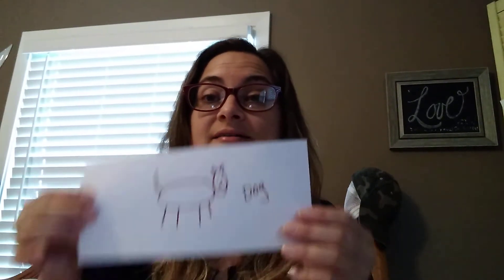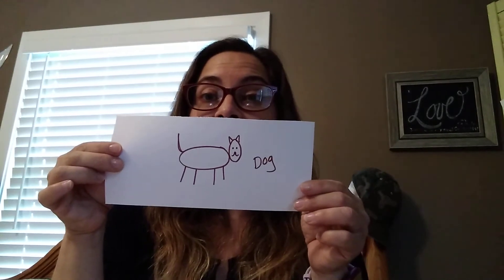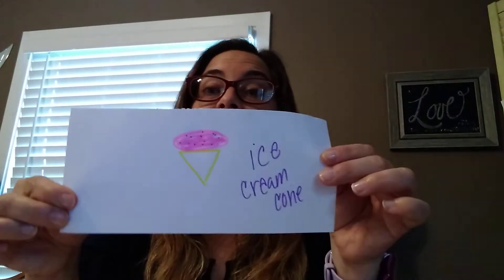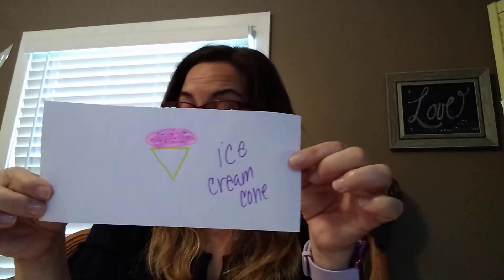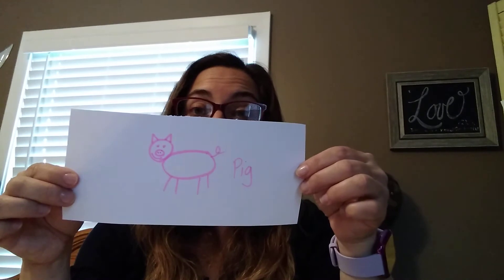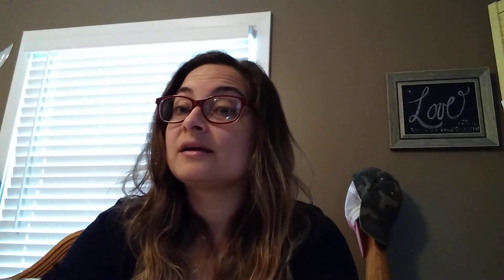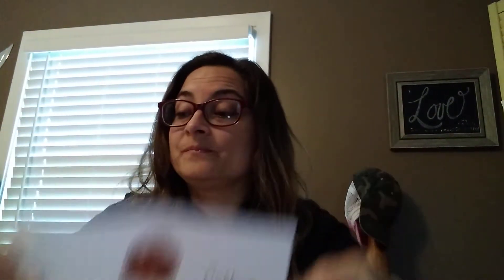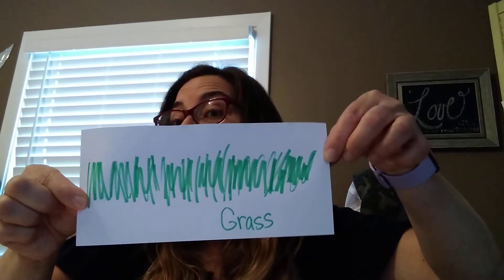Guess What I'm Drawing